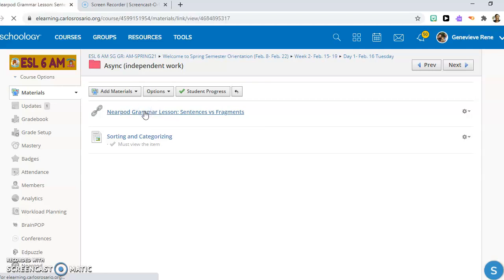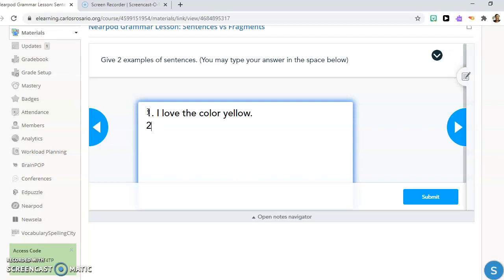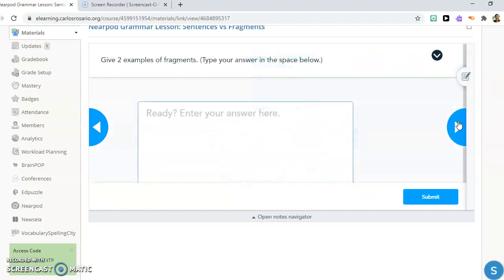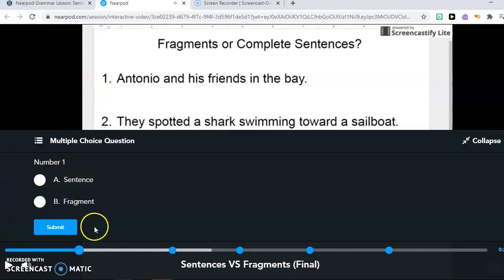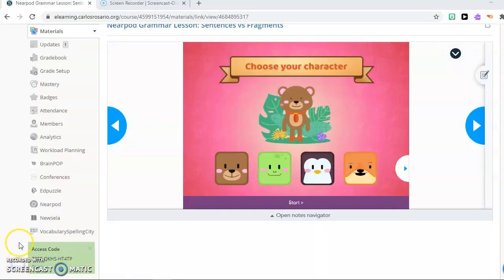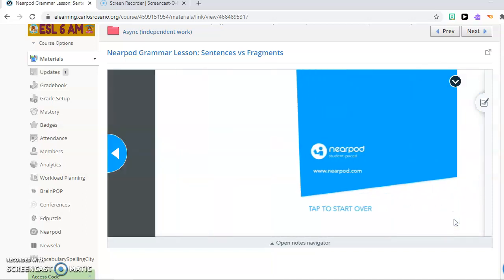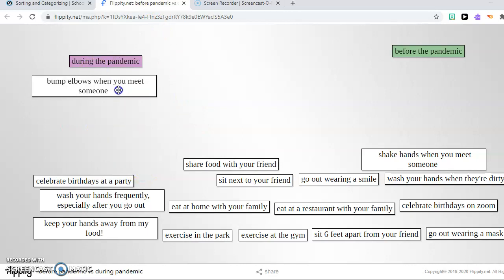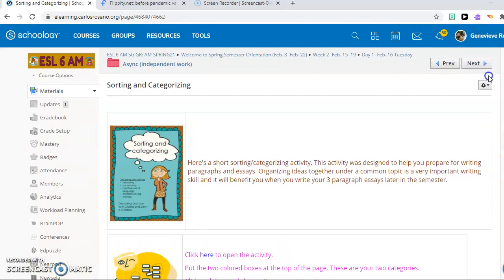Week 2- Day 1 (Spring '21)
An explanation about the activities and assignments for the day.